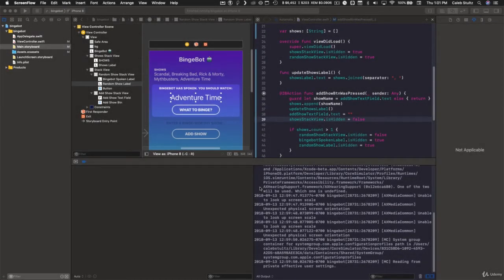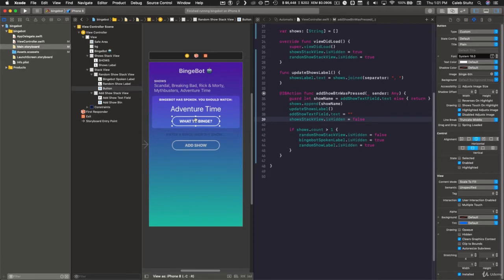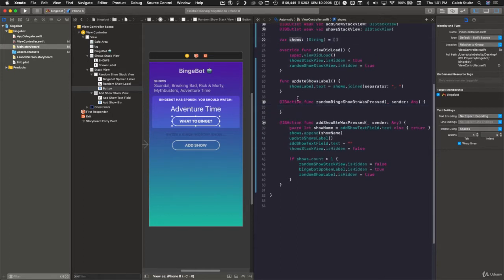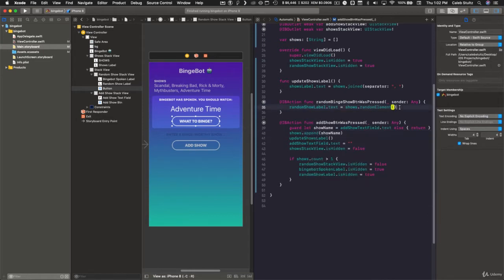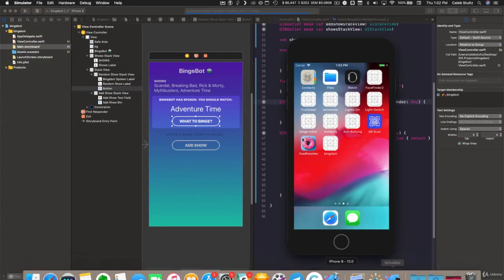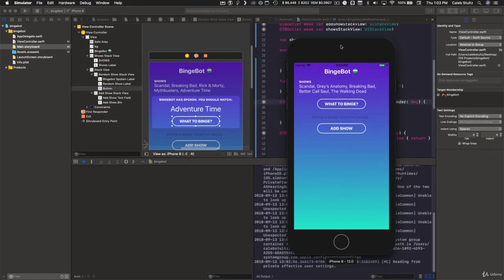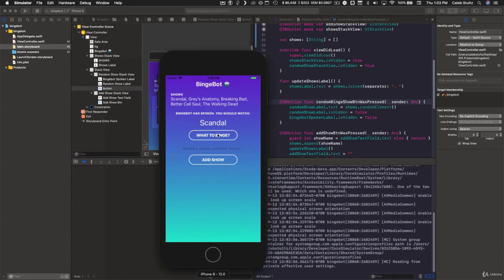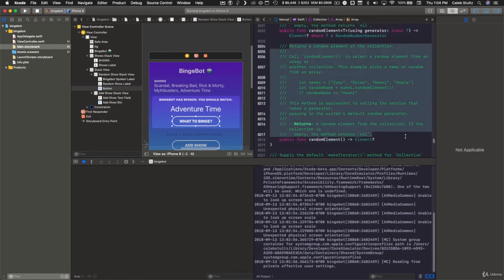4 BingeBot – Selecting Random Show